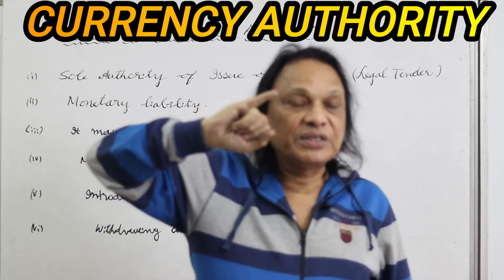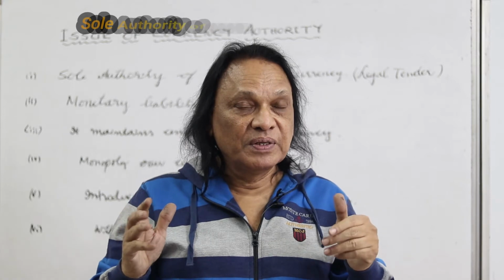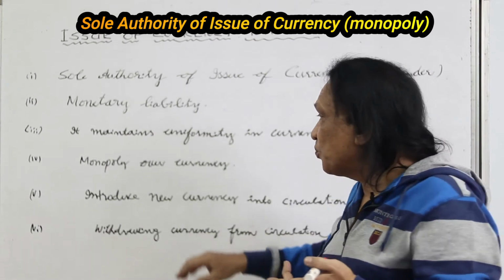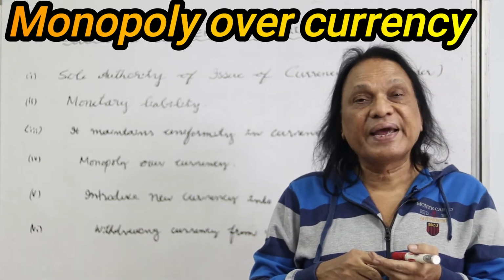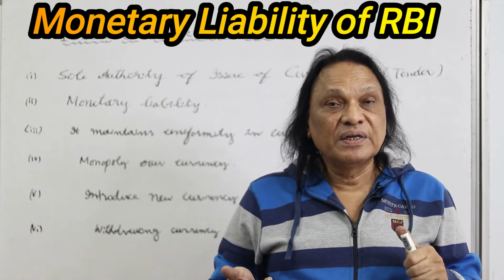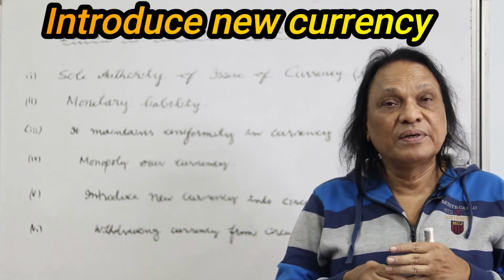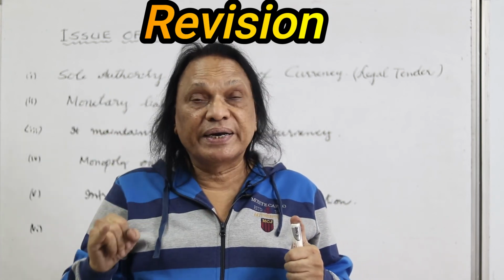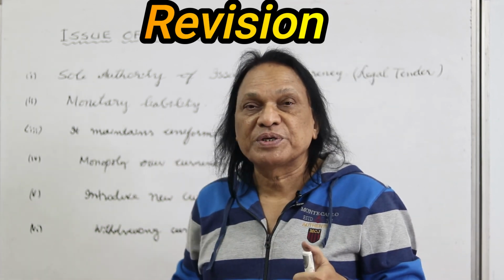CBSE I Class XII I Central Bank I Reserve Bank of India I Issue of Currency Authority I Banking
Central Bank (Reserve Bank of India) has the sole or monopoly right to issue currency in the country.  Commercial Banks can't issue currency.

1 The Central Bank issues all currency notes and coins.
2 It has monopoly over them.
3 The central Bank has monetary liability against all currency issued.
4 The currency becomes legal tender
5 RBI can introduce new currency
6  RBI can demonetize the existing currency